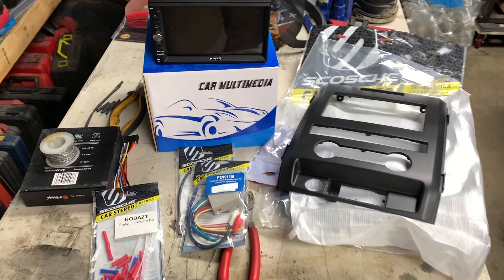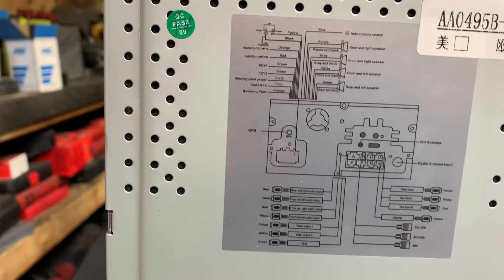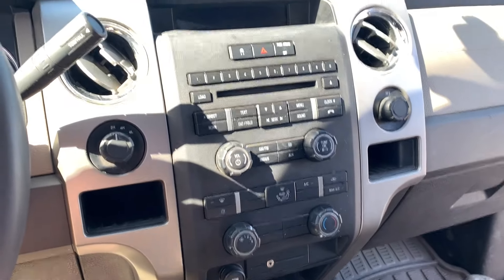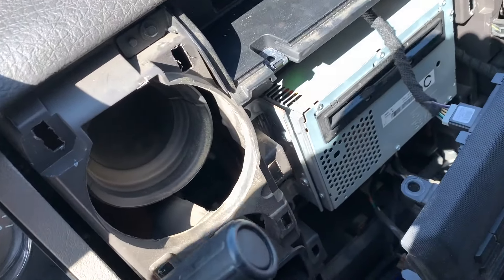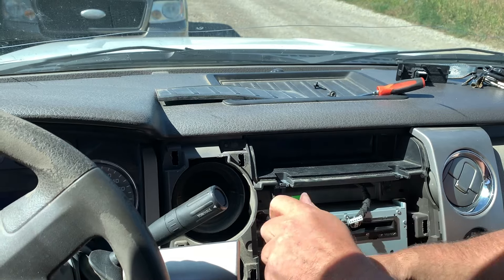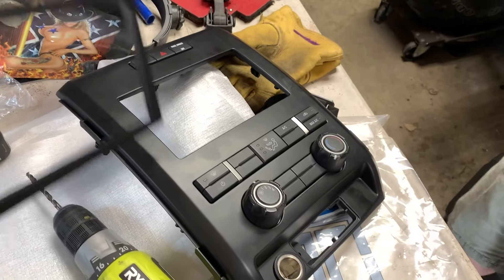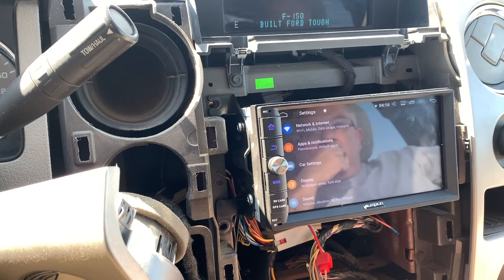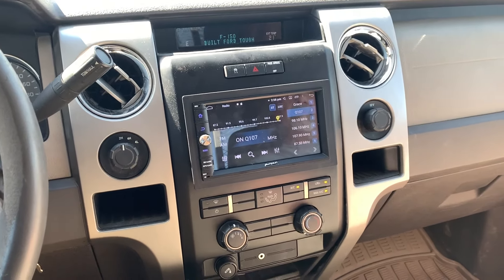DIY Ford F150 Stereo Install 2009- 2014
this video is a diy for installing a Pumpkin Android based stereo in a 2009 to 2014 F150 series trucks.  While this install didn't go as smooth as I hoped it would we still managed to make it happen.  The wiring harness in the kit was dead on except for a power wire that we needed to find a ignition on source to make it work.  The pumpkin android stereo was a bit bigger than the install kit so the frame needed to be grinded out a bit to make it fit